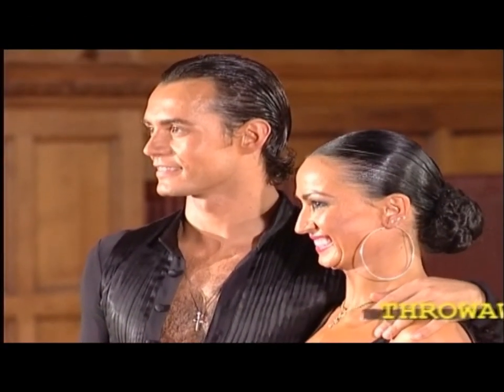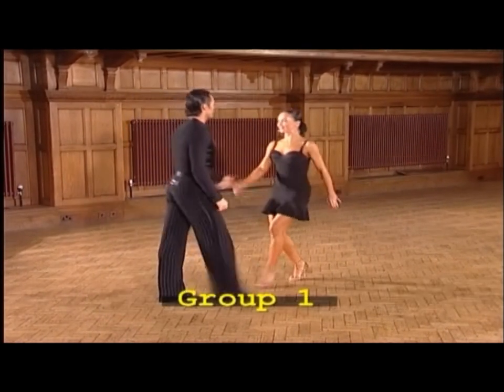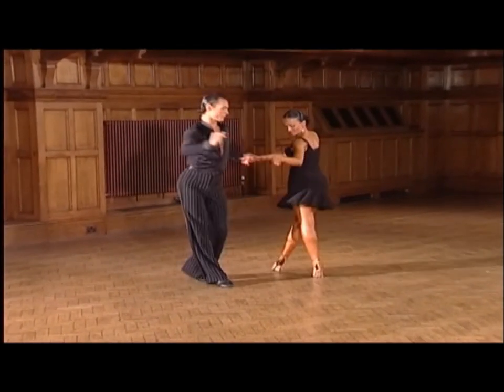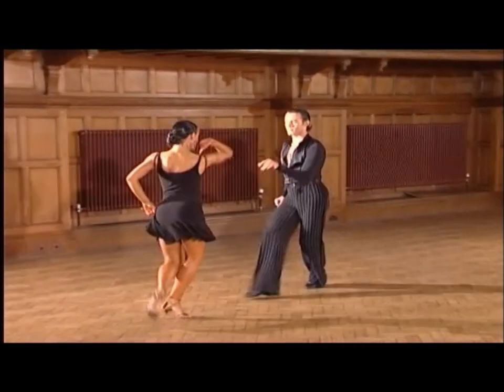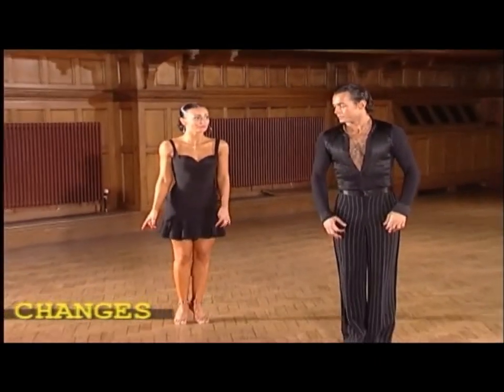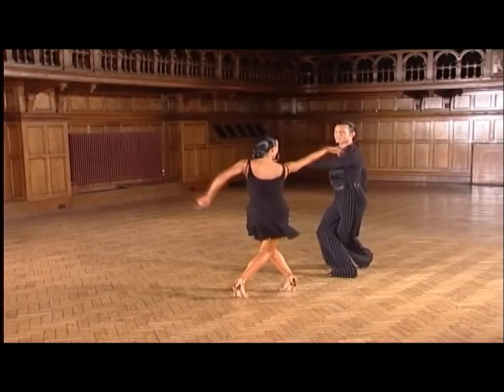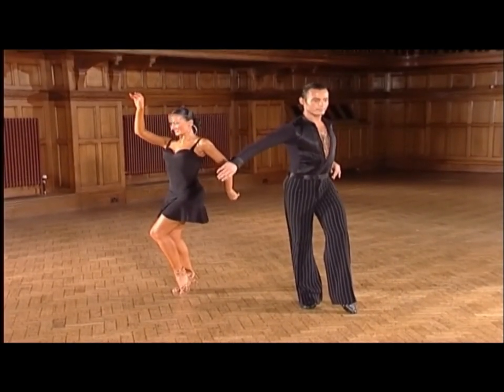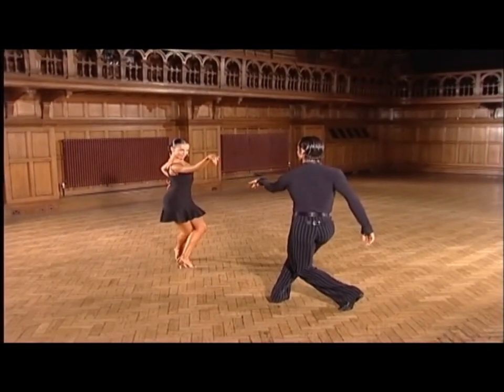Jive Groups 1-3 Slavik & Karina Latin Competitive Figures | Ballroom Mastery TV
**Film is courtesy of DSI-LONDON - We have permission to play & display this video.**
- Get Your FREE 20-Minute, High Quality Video Latin & Ballroom Masterclass For All Skill Levels. Improve Your Hips, Movement, Posture & Arms Now!
Slavik and Karina are arguably one of the most popular Latin American couples of all time.
Here in this video you'll go through popular Latin American figures at a basic level and then see how they can be developed into high-level competition figures.
Great to challenge yourself with in the studio!